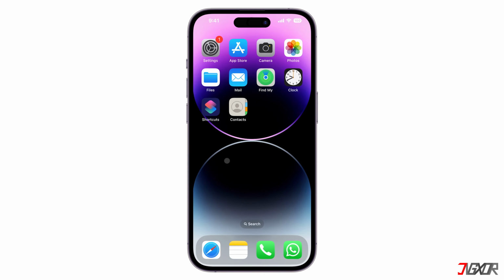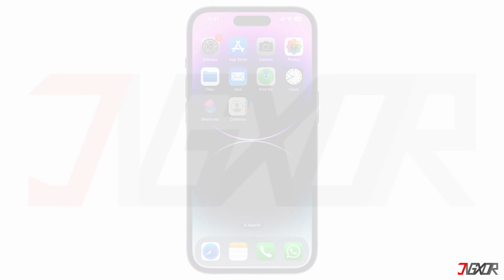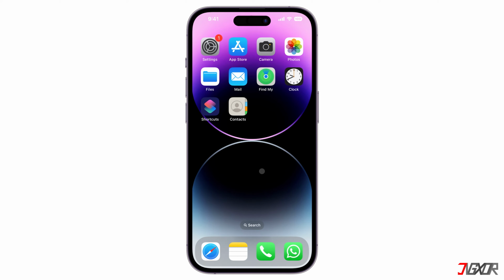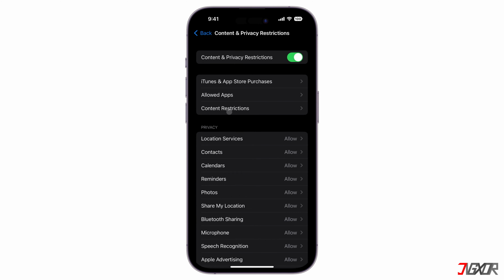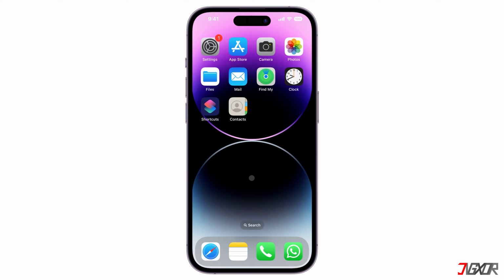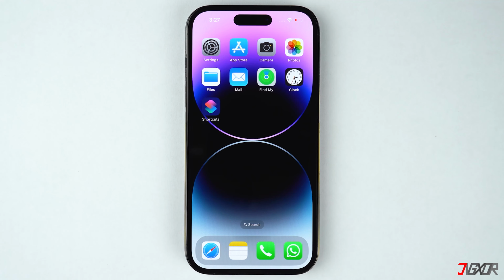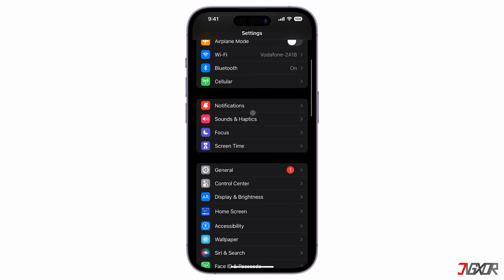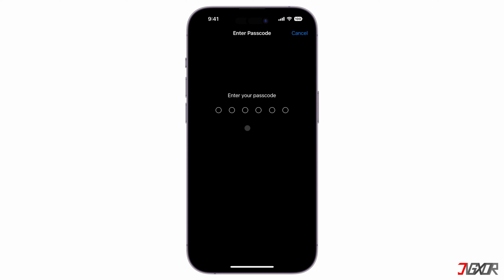How to Fix Greyed Out Clear Search History on iPhone!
Are you unable to clear your search history on Safari because the button is greyed out in the Settings? This usually occurs for a few reasons such as browsing restrictions etc. Whatever the reason is, in this video, I will narrow it down and show you how to resolve this problem on your iPhone. Yours Jigxor

Timestamps:
00:00 | Check Restrictions
01:51 | Force Restart
02:25 | Reset All Settings

Video: 279